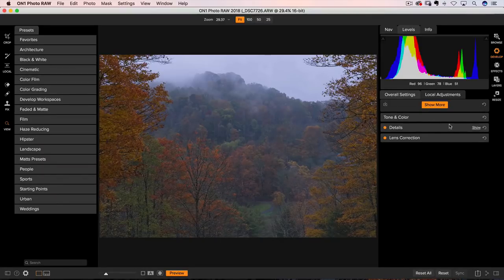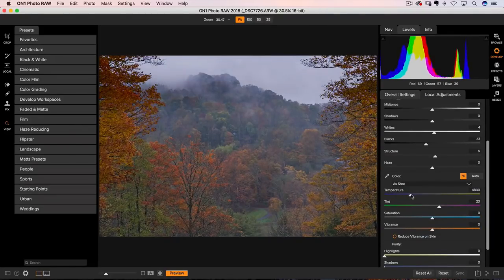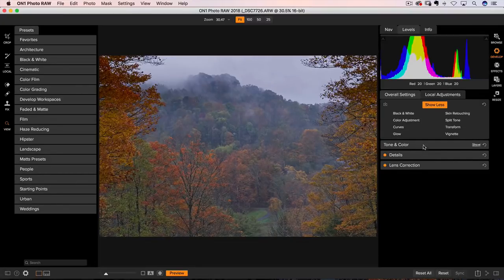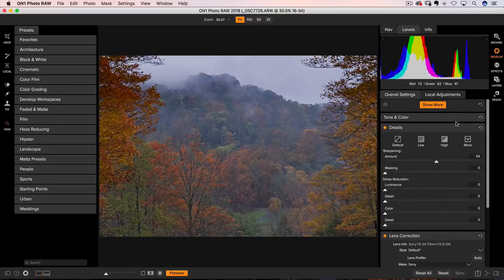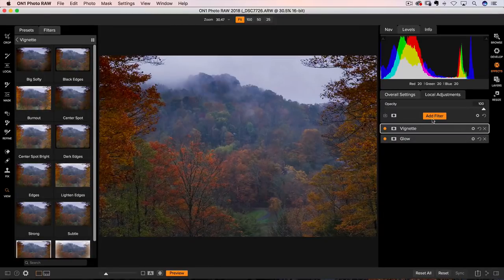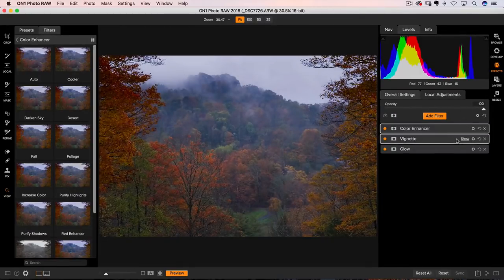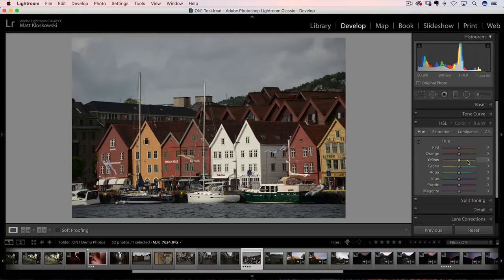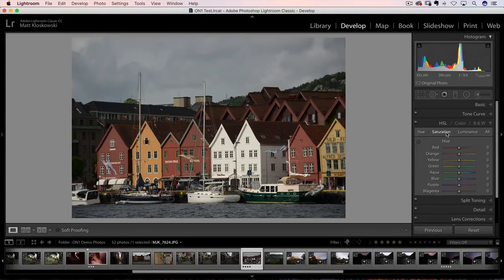ON1 Bonus 1 - The Difference Between Develop and Effects